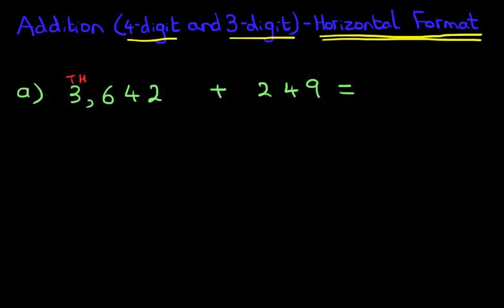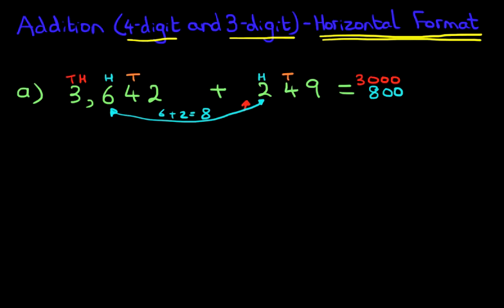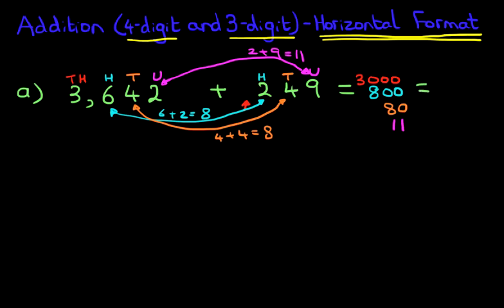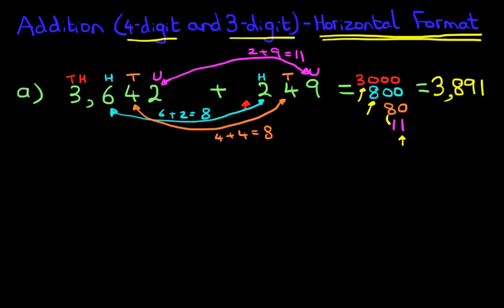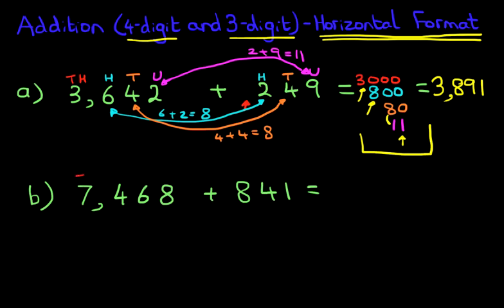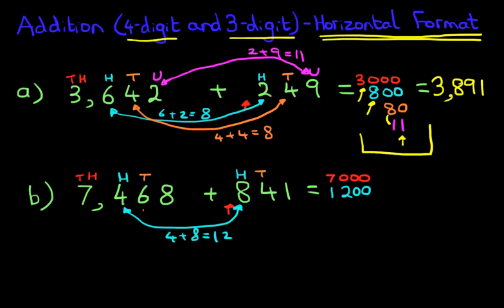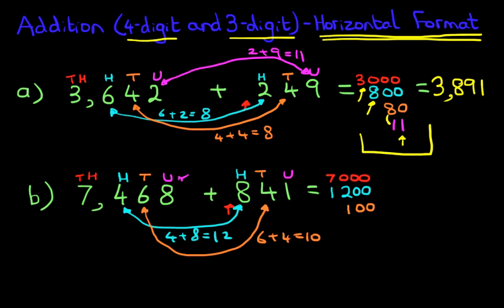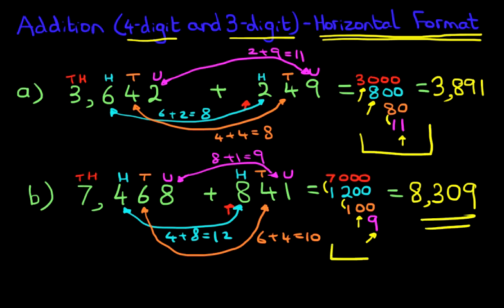Addition (4-digit and 3-digit numbers) - Horizontal Format